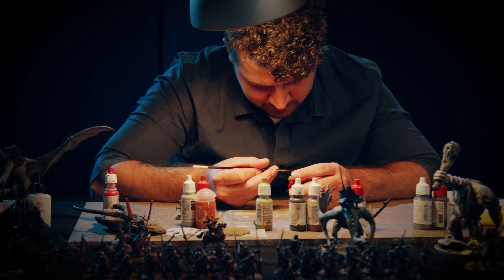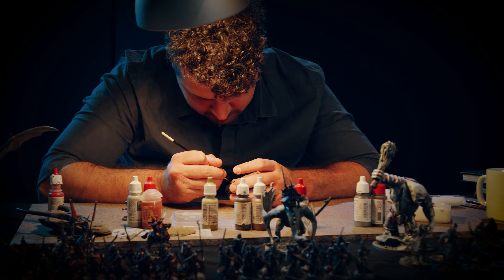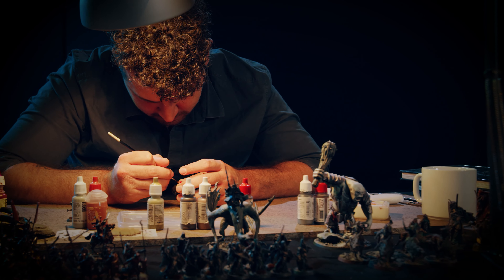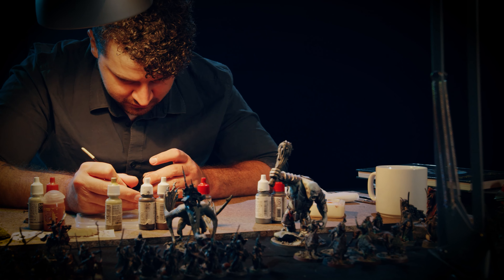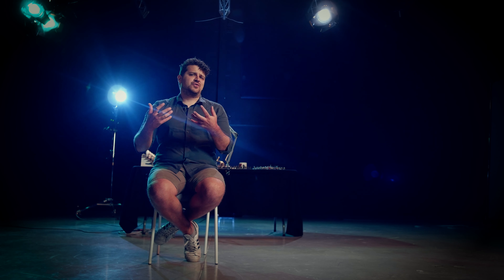hobby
Training project from the Premiere Pro course by Cinecom.

Instagram.com/rodrigoolivaart